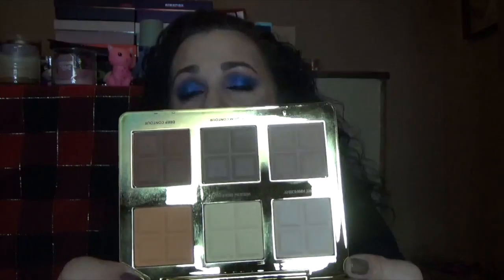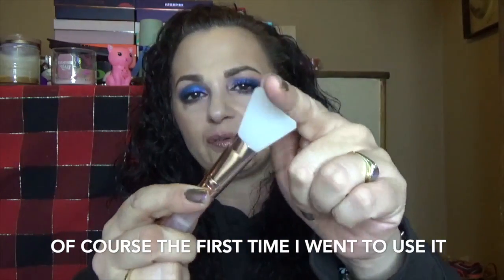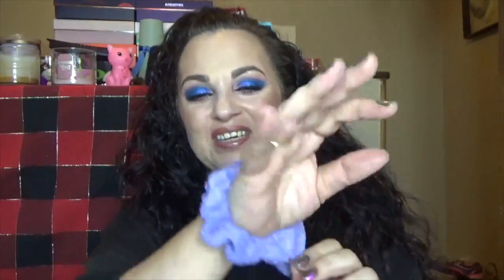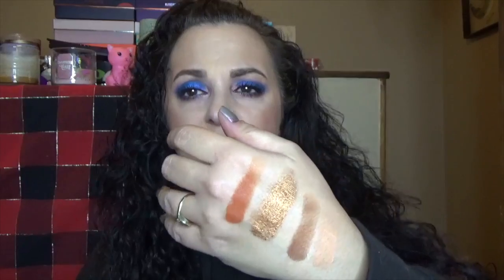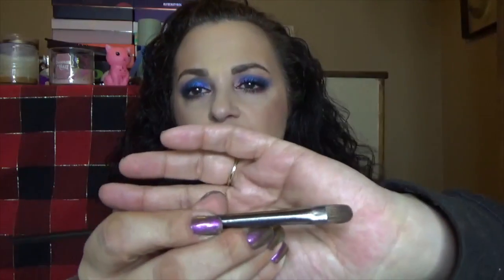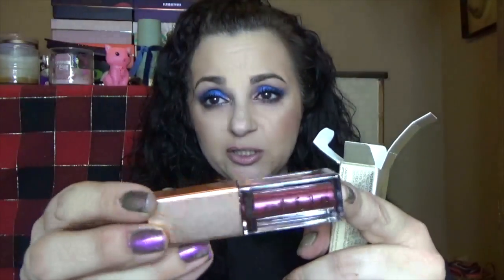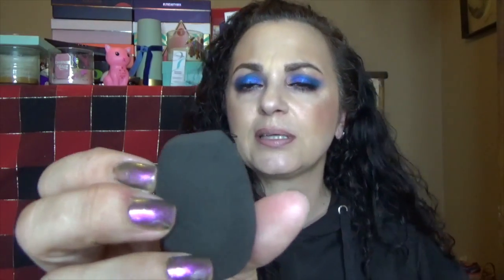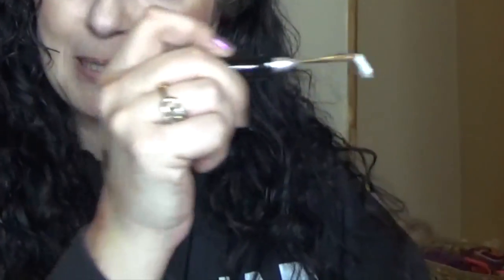SUPER collective haul-Sephora, Nordstrom Rack and Macy's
I just love a good sale, unfortunately because of everything that has happened, a lot of items are sold out, but keep checking back, I'm sure these items will be back in stock and on sale.

Lime crime holly daze

Nars Tropic shadow

Urban Decay smudge brush

Lime crime plushies

Makeup Geek lipstick in proper

Ofra cosmetics on Nordstrom Rack

Catherine Malandrino
Luxe de Venise

Stitchfix